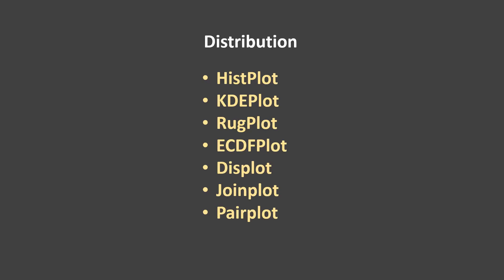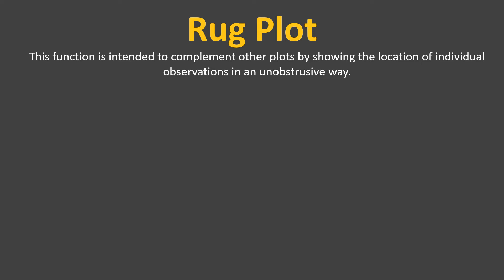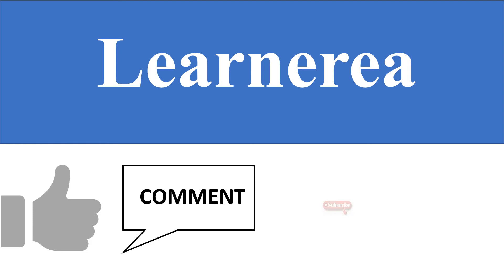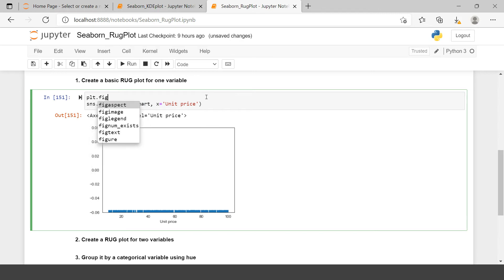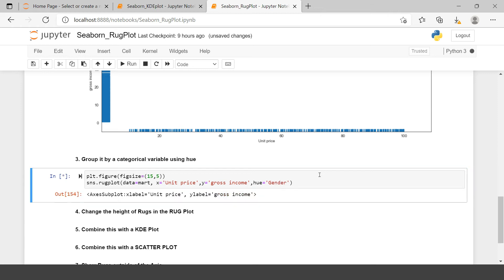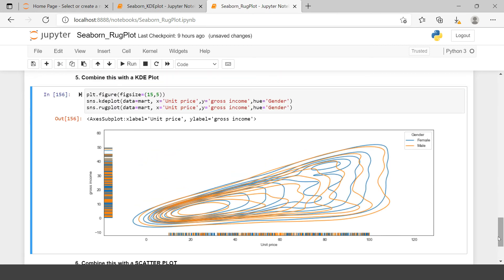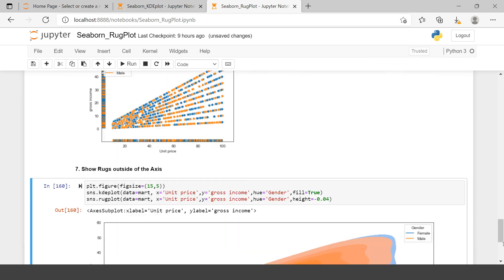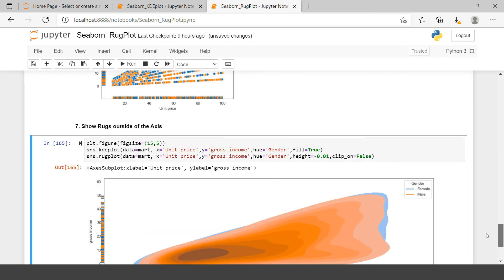Python Seaborn - 11|What is a Rug Plot in Python Seaborn and How to Create This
Python Seaborn - 11|What is a Rug Plot in Python Seaborn and How to Create This| Combining Rug Plot with a KDE and a Scatter Plot

In this video we have covered:

00:00 - Introduction
00:15 - What is a RUG Plot and How can we use this to get more out of it
03:24 - Creating a basic RUG Plot using one numeric variable
04:30 - Creating a basic RUG Plot using two numeric variable
05:02 - Grouping the RUG Plot ticks by categories/categorical variable using Hue
05:53 - Adjusting the height of RUGs/Ticks in a RUG Plot
06:19 - Combining a RUG Plot with a KDE Plot
07:01 - Combining a RUG Plot with a Scatter Plot
07:31 - Showing Rugs/Ticks out side of the Plot

You can learn more about Marginal Distribution by using the below Wikipedia URL:-

You can find the script used in the video at our GitHub page using below details:-
File Name - 11.Seaborn_RugPlot.py

You can download the excel file used/imported in this video, using below details:-
File Name - supermarket_sales.xlsx